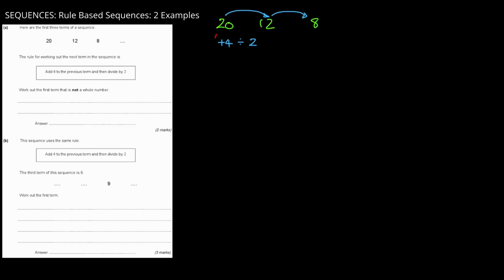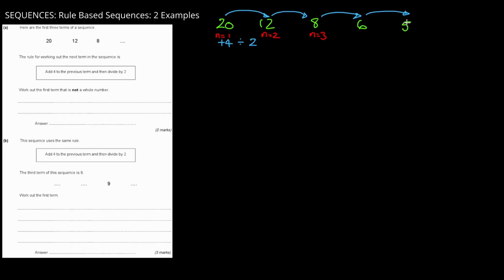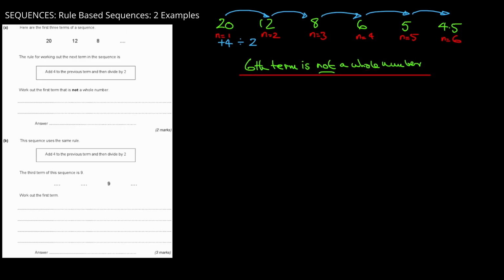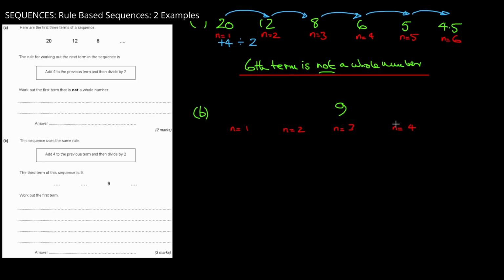4. SEQUENCES & SERIES: Rule Based Sequences: 2 Examples